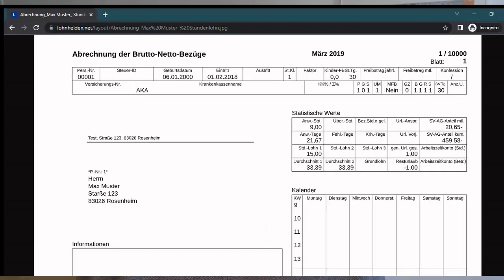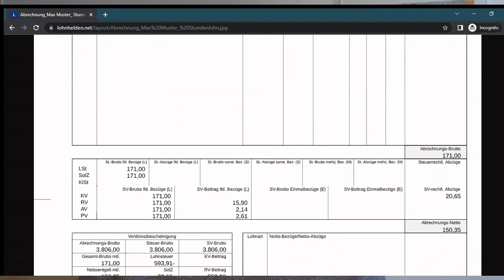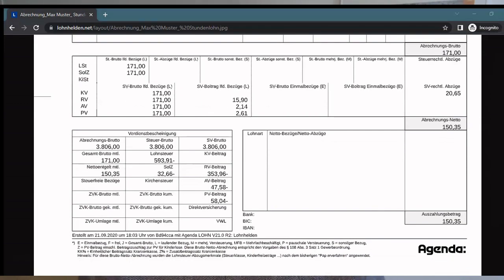A to Z for employees | Payslip | Gehaltsabrechnung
The most important German terminology for employees to master bureaucracy in Germany.

This week's term:
In English: Payslip, salary statement.
In German: Gehaltsabrechnung, Lohnabrechnung.

Payslip example source in the comments.